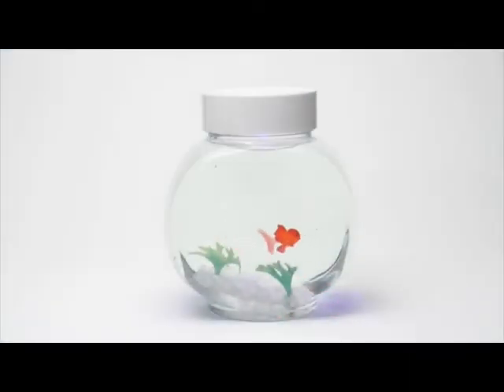Fincredibles Electronic Fish at Findmeagift.com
Fincredibles are ideal gadgets gifts for the home or office. Interactive electronic fish that swim around in their own bowl. Batteries included!